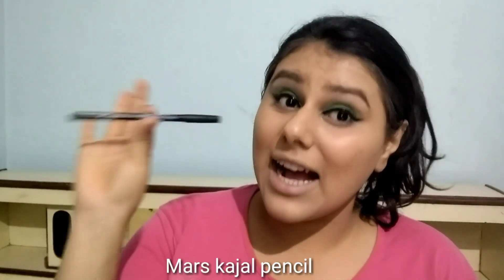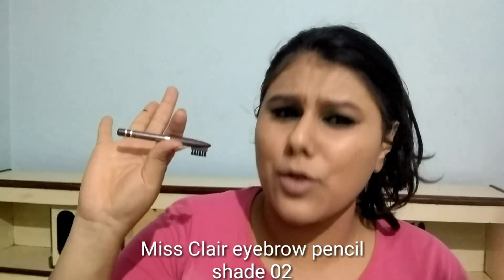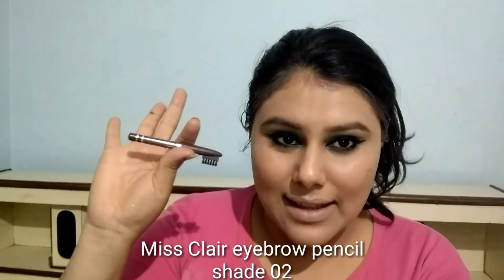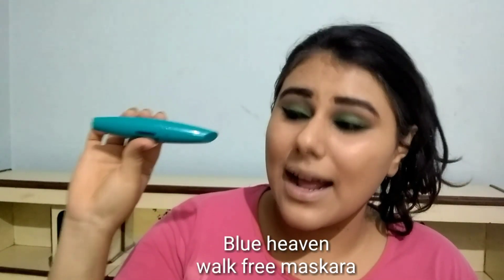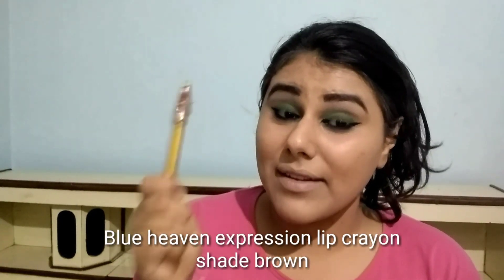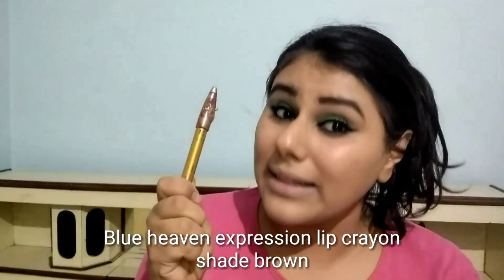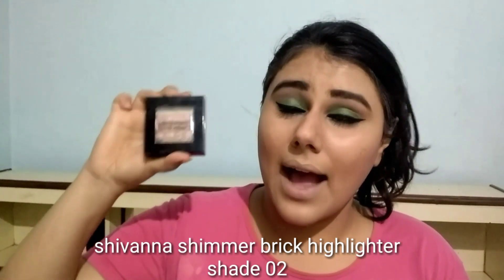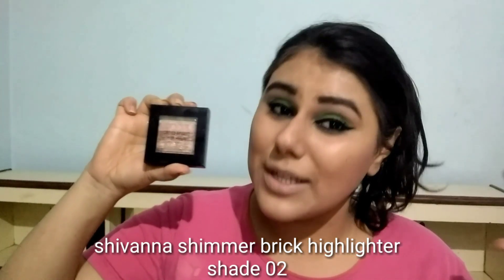EID MAKEUP LOOK IN HINDI | Easy, Affordable & Beginner Friendly Green Makeup | Cuffsnlashes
Eid is almost here and so we thought it would be great to share a makeup look for eid for all our makeup lovers celebrating eid this year.
We have used a lot of affordable makeup products that you can also buy

Not only this look is easy but also very beginner friendly as well.

We hope u like this video

products that are used in this makeup tutorial -
 kiss beauty smooth skin perfecting primer -
Mars gel eyeliner-

blue heaven exression lip crayon

Mars kajal pencil
sivanna color shimmer brick -

you can buy these from -